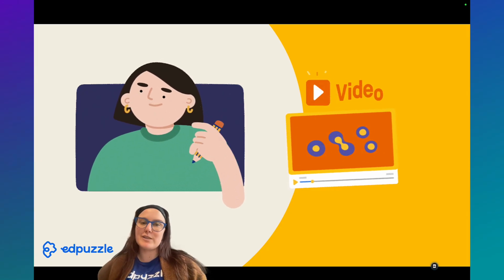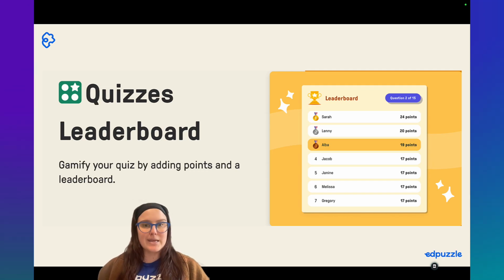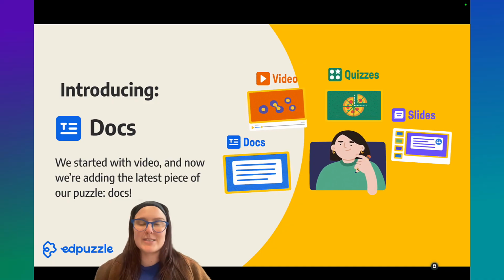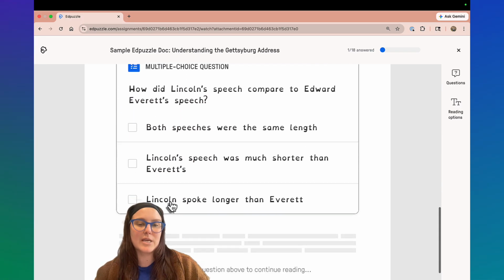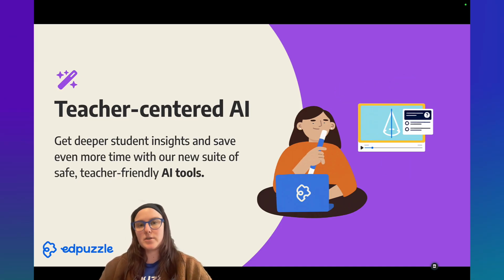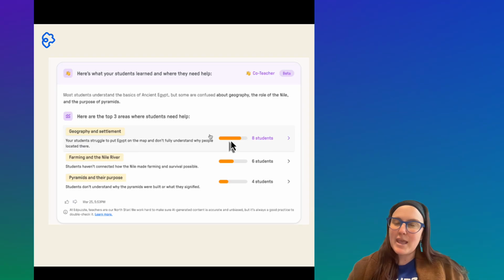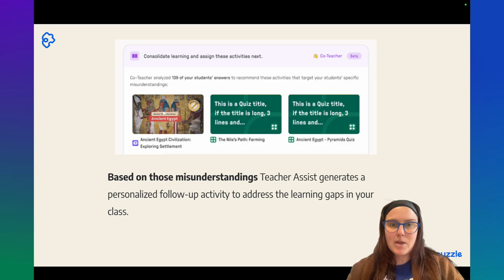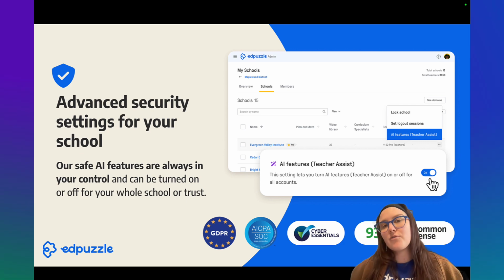Edpuzzle New Features May 2026